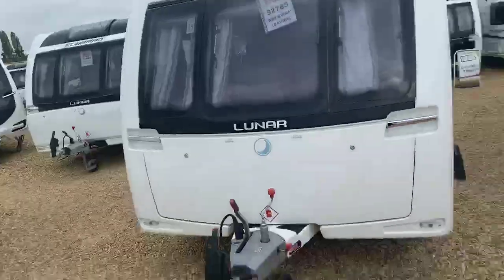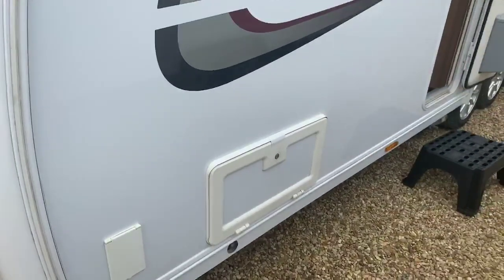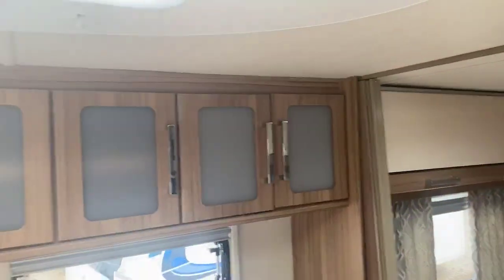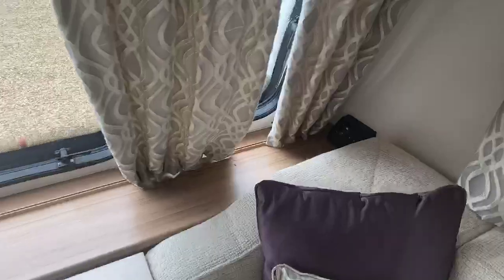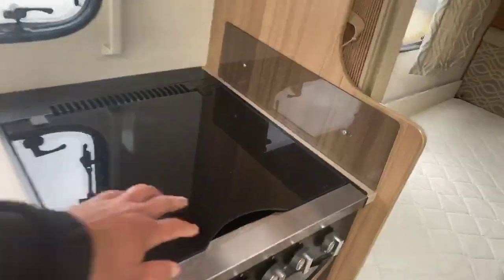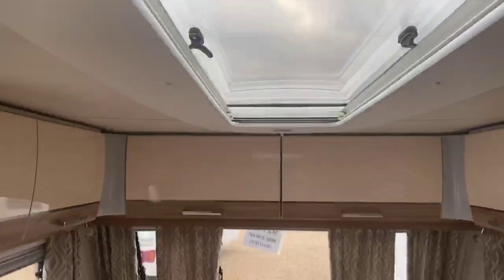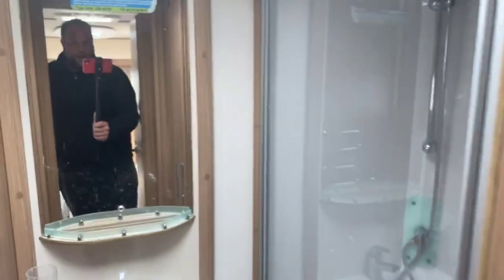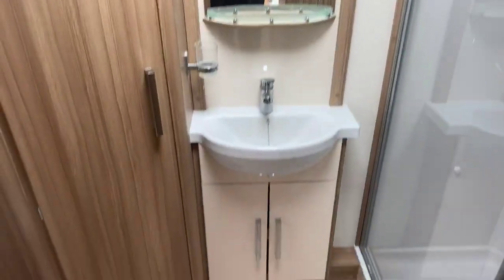LUNAR DELTA TS (2015) Review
Here we have a Lunar Delta TS 2018 in stock and available all of our used caravans come with a comprehensive warranty and go through an extensive preparation process in our NCC approved workshop.